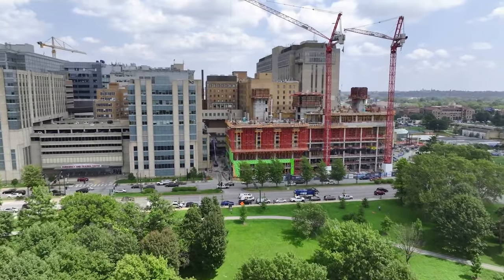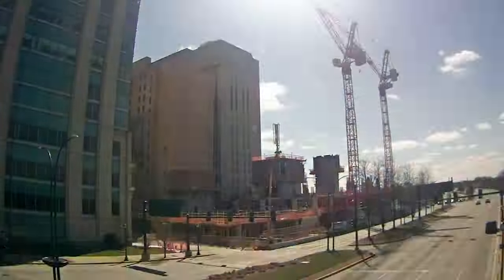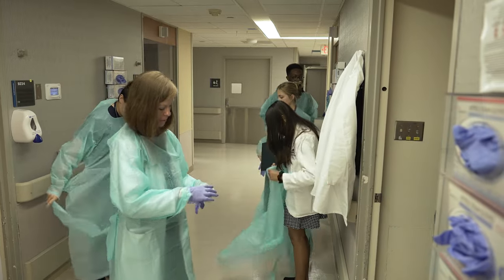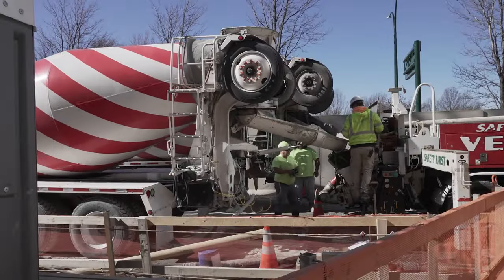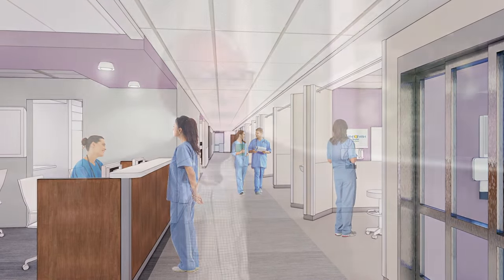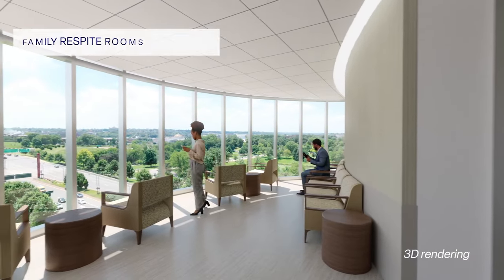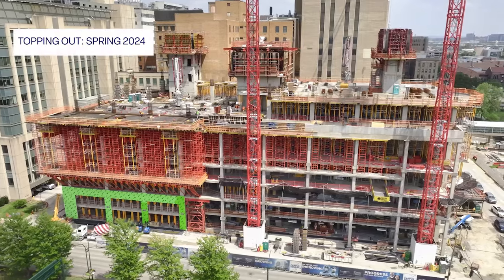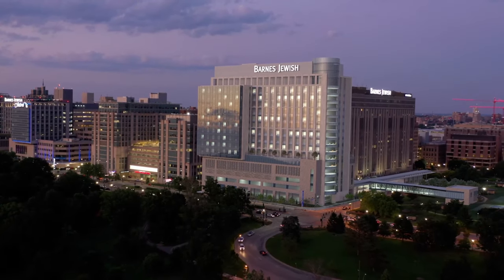Barnes-Jewish Hospital’s New Patient Care Tower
Construction of the new patient care tower at Barnes-Jewish Hospital will transform the skyline along Kingshighway – and the lives of patients – now and well into the future. Hear from hospital president John Lynch, MD, and others about this new 16-story facility opening mid-2025.